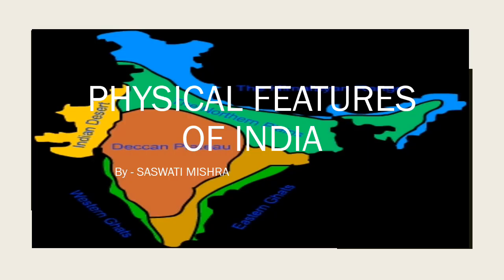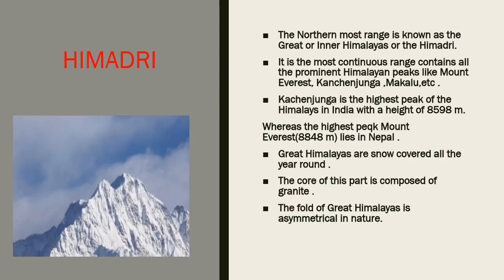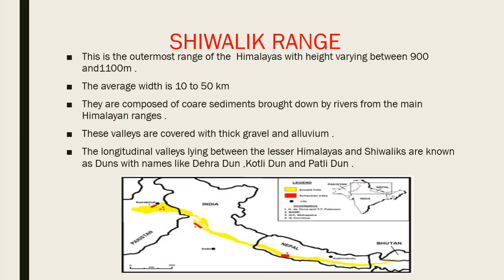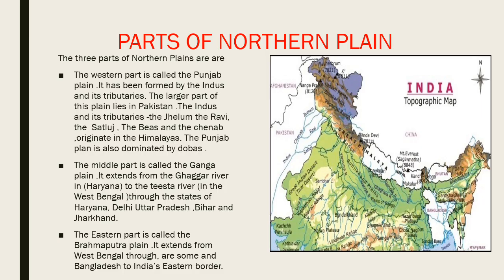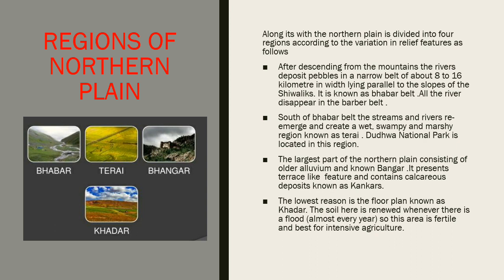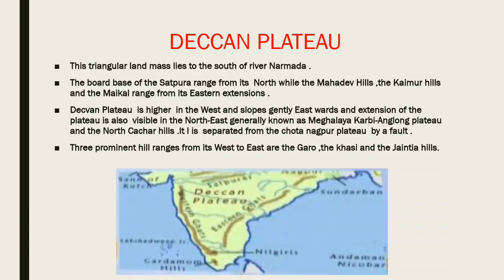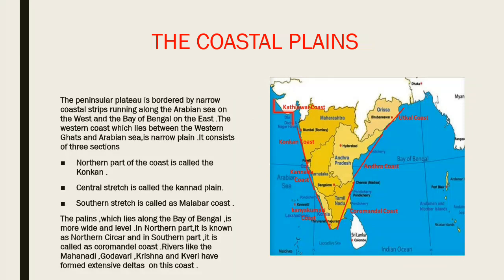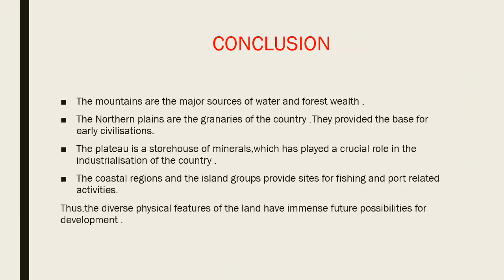Physical Features Of India